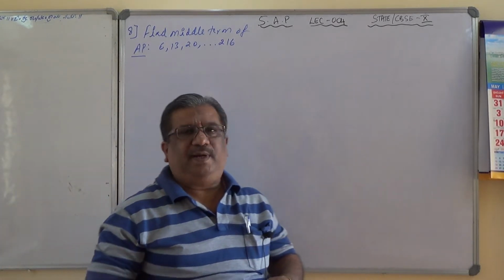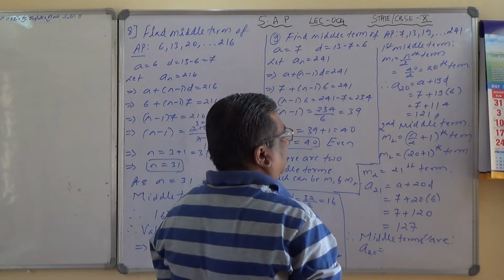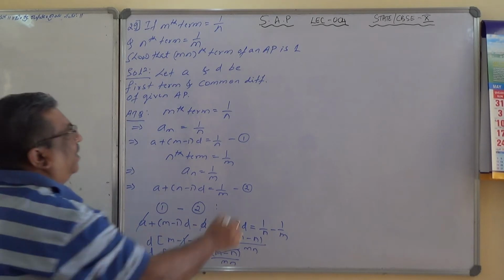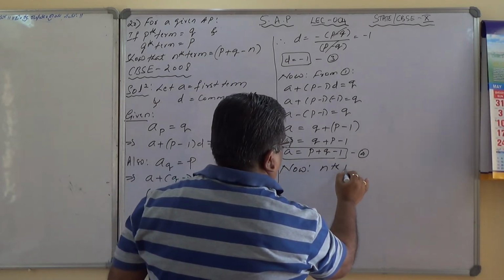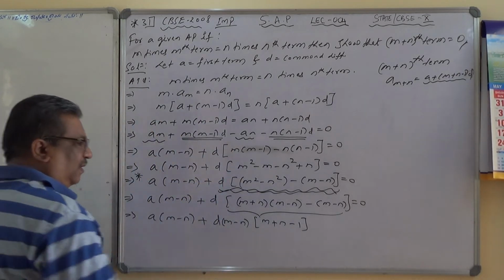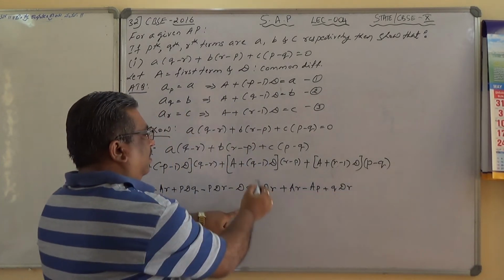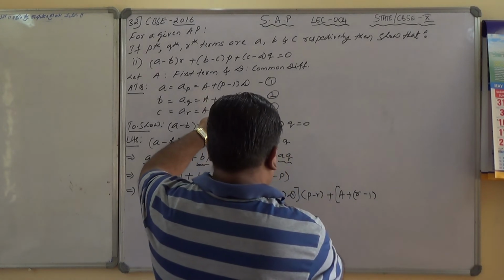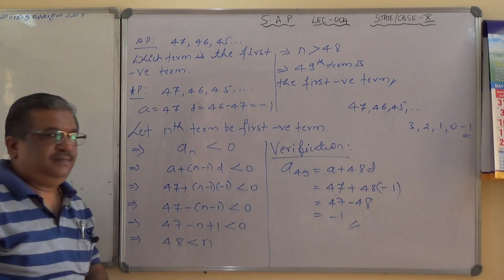5. Arithmetic progression Lec-004 CBSE X Maths